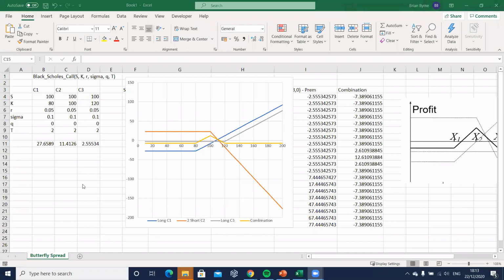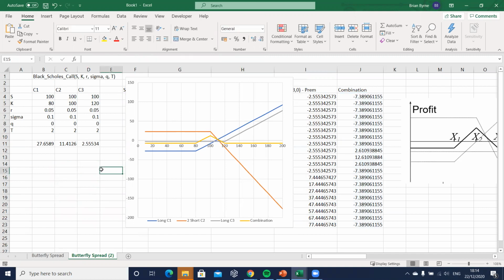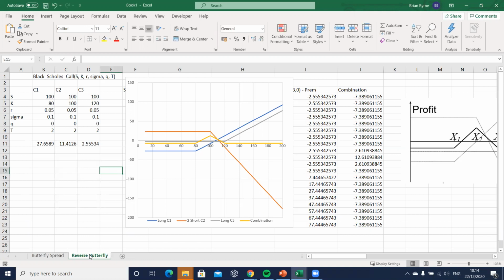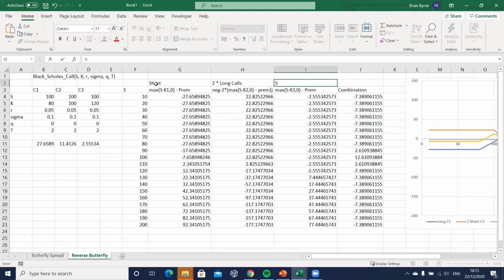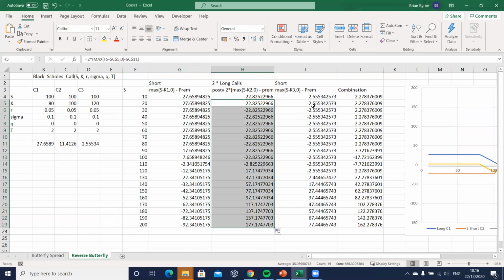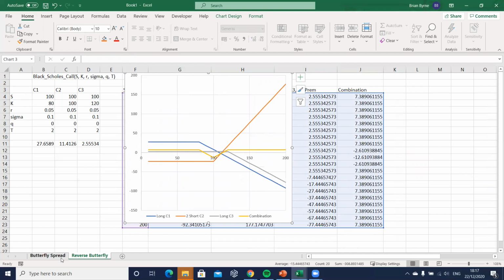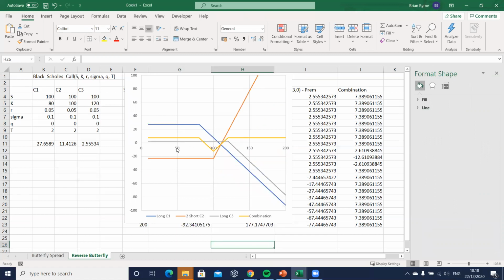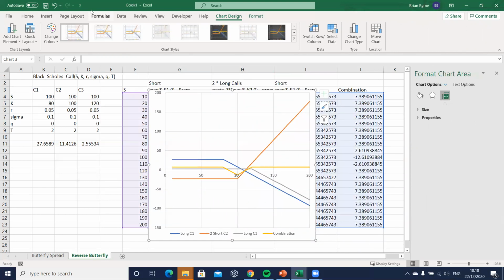Reverse Butterfly using Calls